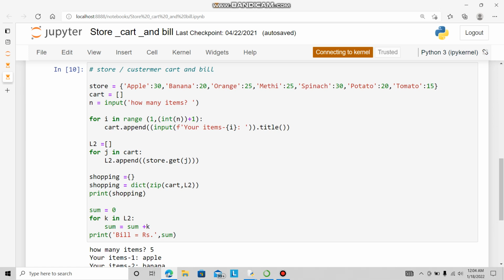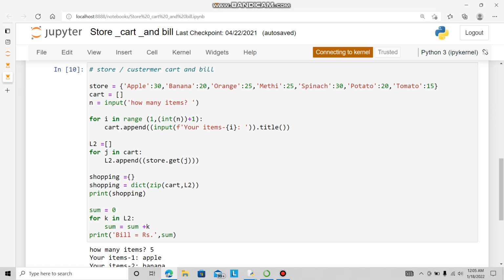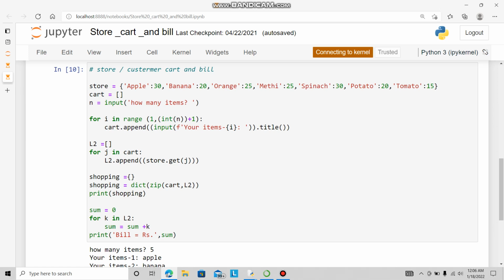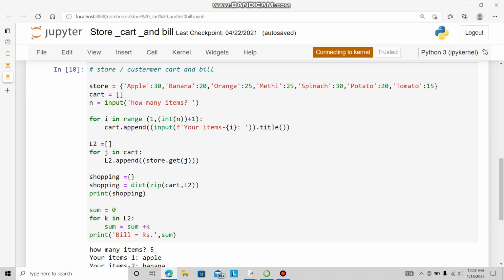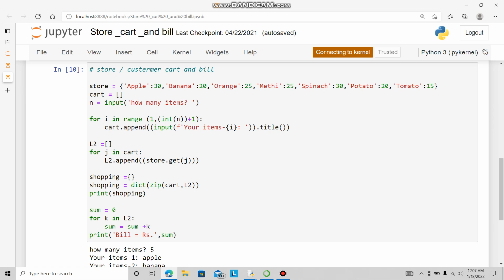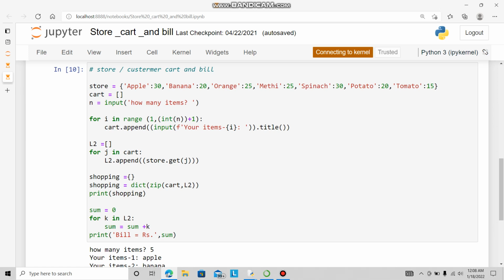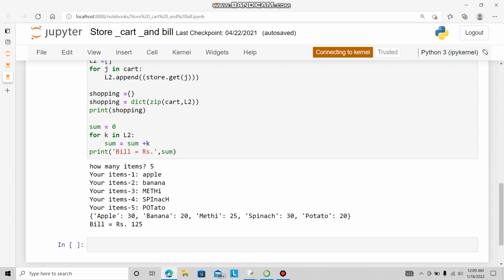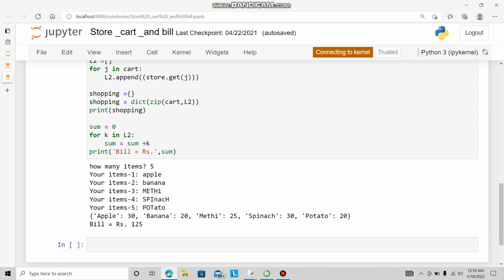Beginner Teaches Python to himself real life example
Store of fruits and vegitable
shopping
and print Bill